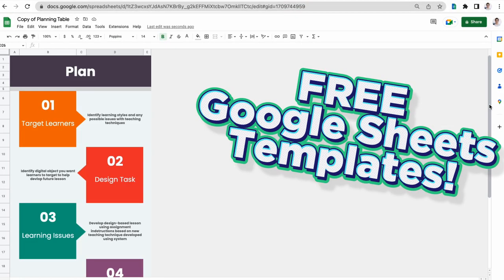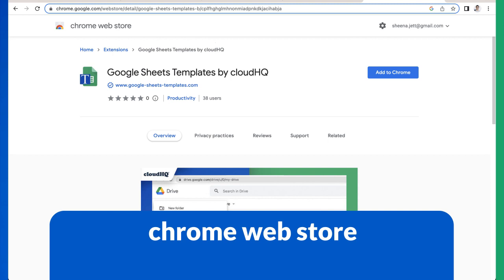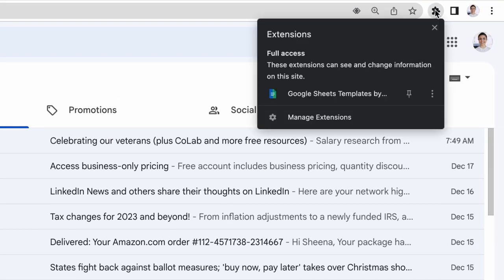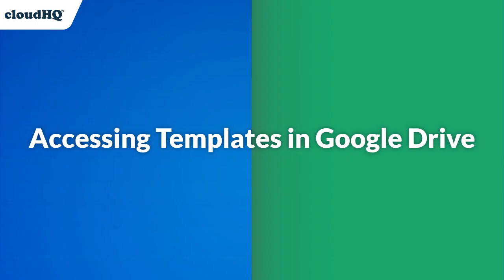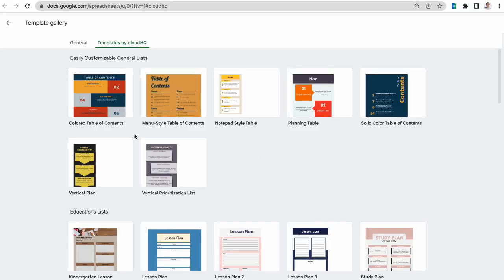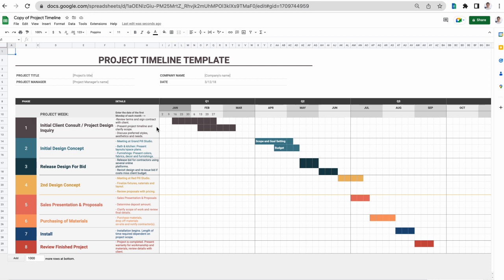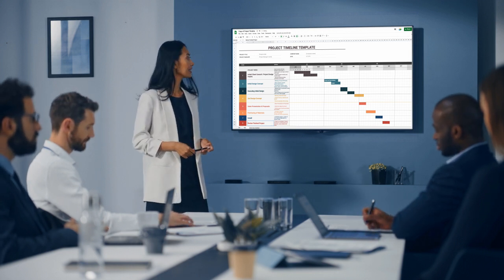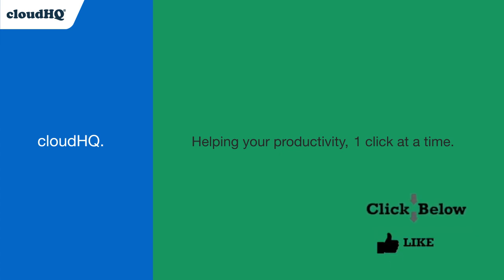How to Use Google Sheets Templates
Effortlessly customize your spreadsheet with Google Sheets Templates.  Each Google Sheet template is professionally designed so that you can copy and use them as your own with confidence.

You'll find spreadsheets for:

✅ Easily Customizable General Lists
✅ Contact Lists
✅ Tax Calculations
✅ Todo Lists
✅ Spending Spreadsheets
✅ Timelines
✅ Task Lists
✅ Personal Wellness Lists
✅ Meal Plans
✅ Invoices
✅ Guest Lists
✅ Educational Lists
✅ Questionnaires
✅ Project Plans

We are giving back to the community that has supported us by helping over 10 million customers use one of our 60+ apps to work smarter, not harder, with cloudHQ. This is just one more way we can help you succeed.

All you need to do is:
1) Install this extension.
2) Find the templates in Google Drive by tapping on New, Google Sheets, Template by cloudHQ
3) Make a copy of the template, and edit it as you see fit!

They can be used in both personal and commercial projects.